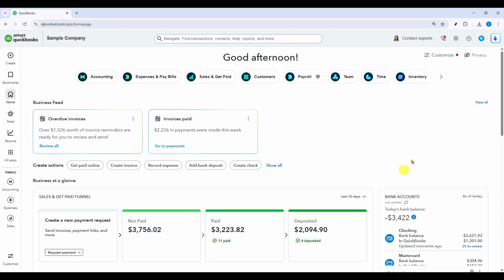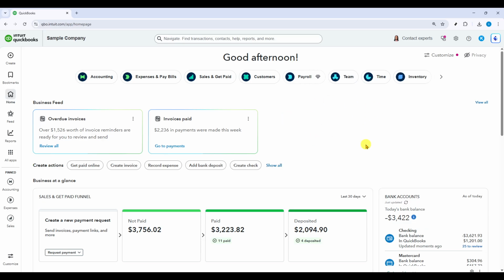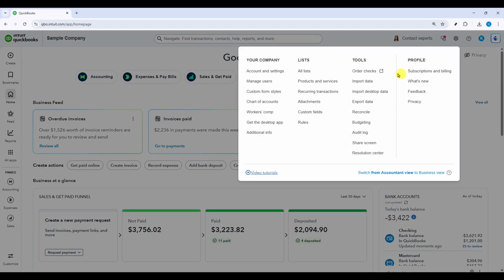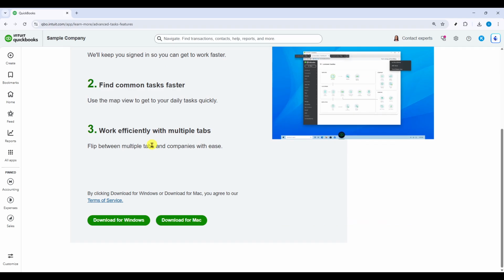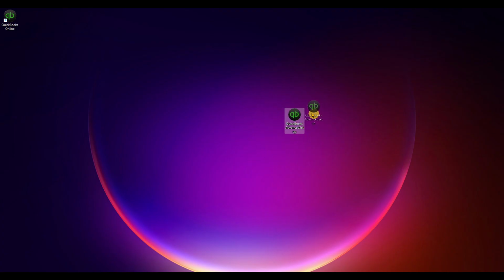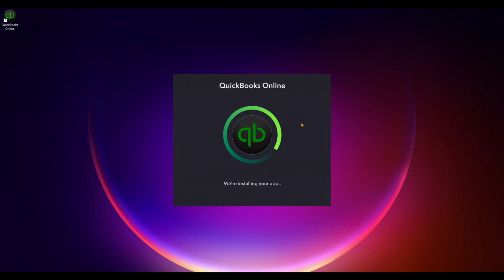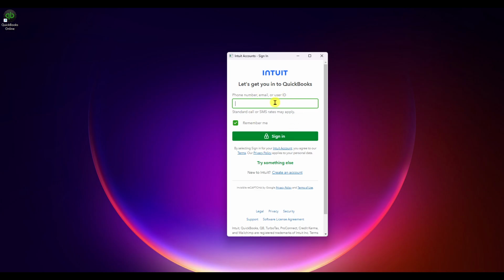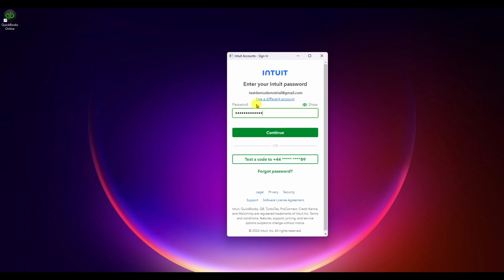How To Download And Install QuickBooks Desktop (2026) (Quick And Easy Guide)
In this video, you will learn how to download and install QuickBooks Desktop in a simple and quick way. This easy guide will help you complete the quickbooks desktop download and install quickbooks desktop process without confusion.

We will walk you through the full quickbooks desktop installation process, from how to download quickbooks software to finishing the quickbooks desktop setup on your computer. You’ll also learn how to follow the quickbooks installation steps, fix common quickbooks install error issues, and properly set up your accounting software.

If you are a beginner looking for a clear quickbooks desktop beginner guide, this video will show you everything step by step so you can start using QuickBooks with confidence.